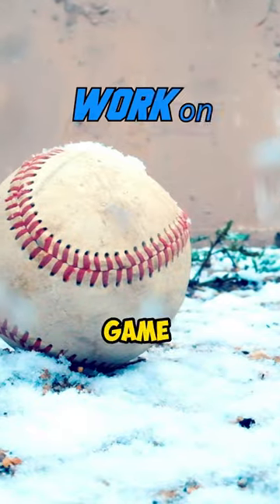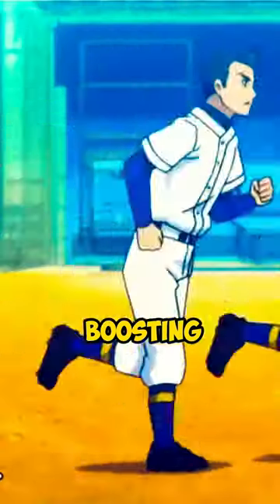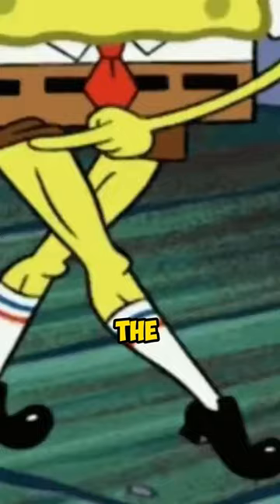Baseball training tips for the winter offseason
The winter baseball offseason is an important time. If you focus on the right training and workout programs, you can dominate in the next season.